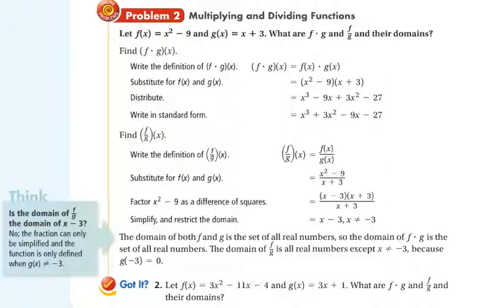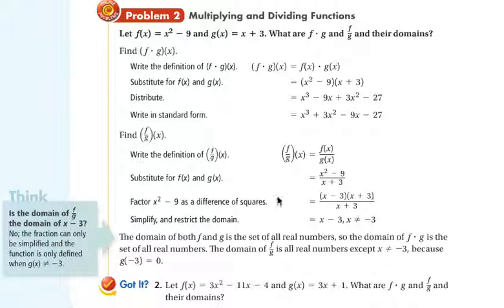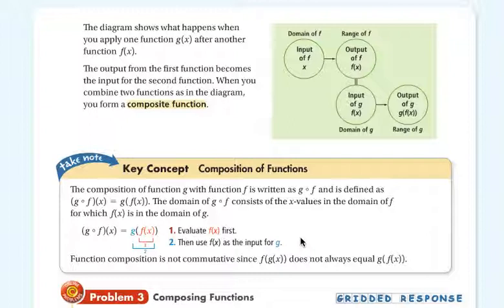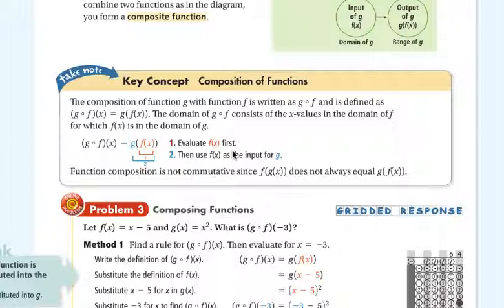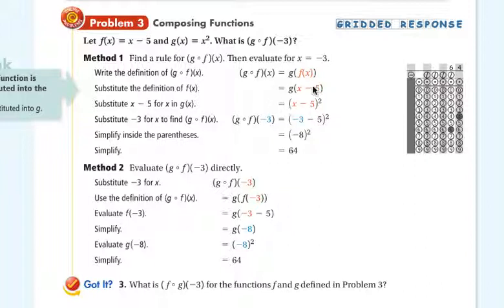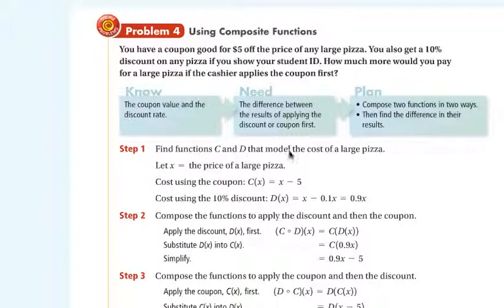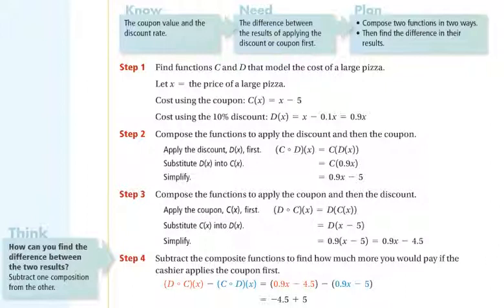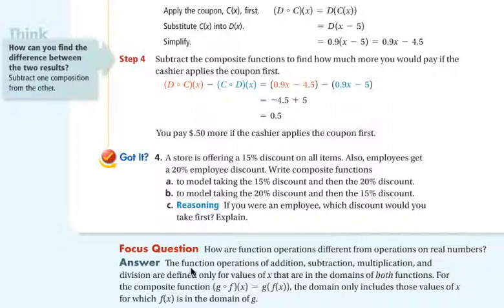Algebra 2 6_6 part 2